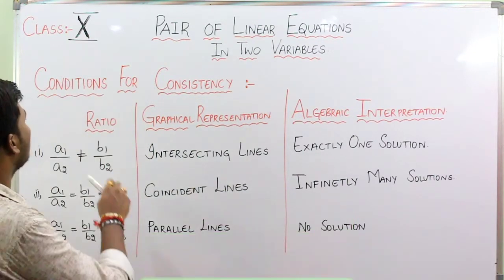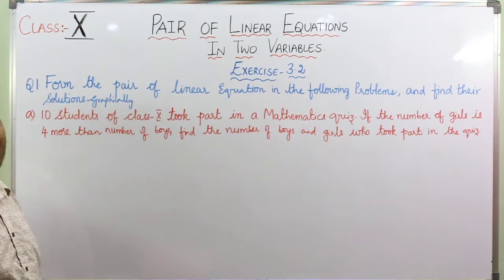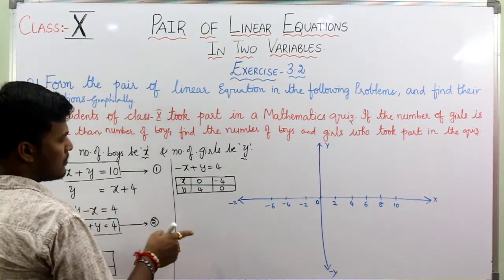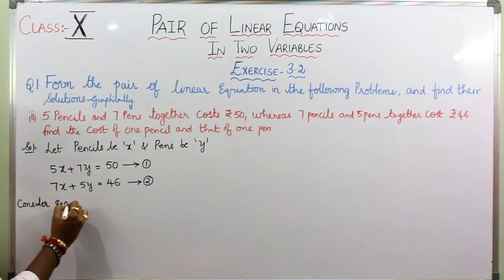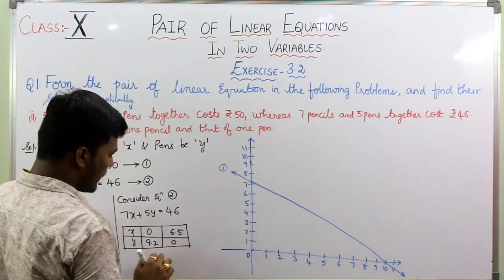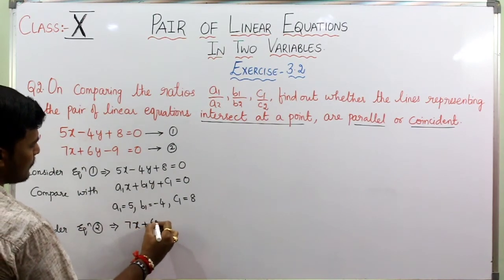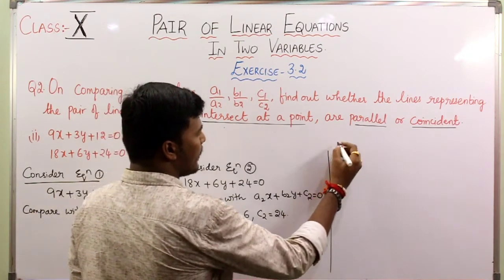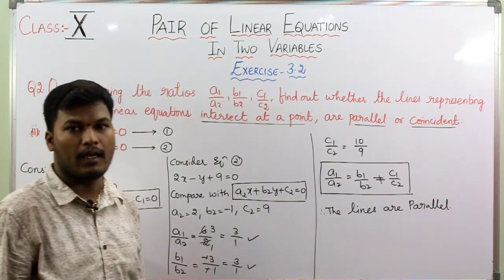CLASS-10(CBSE&SSC) CHAPTER-3 | PAIR OF LINEAR EQUATIONS IN TWO VARIABLE -INTRODUCTION| EX-3.2 (Q1&2)